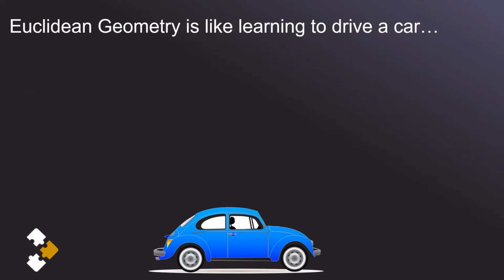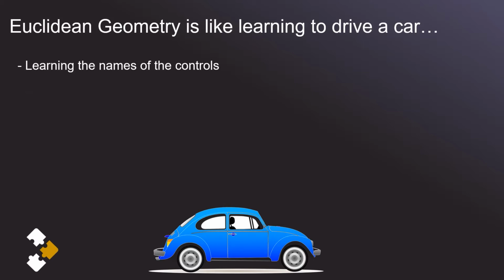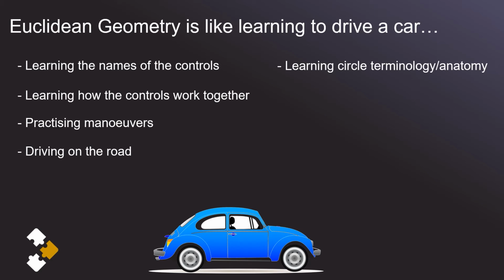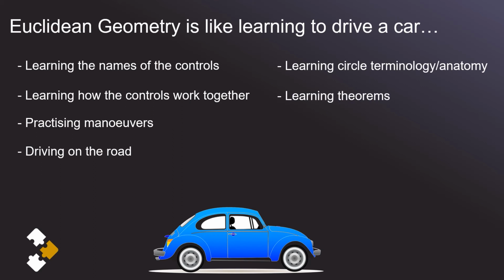Euclidean Geometry - Introduction